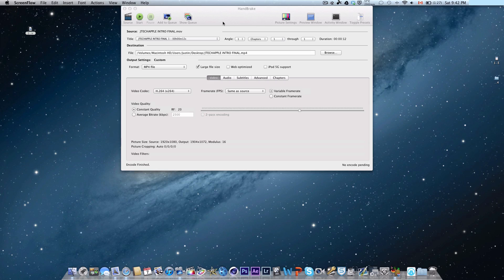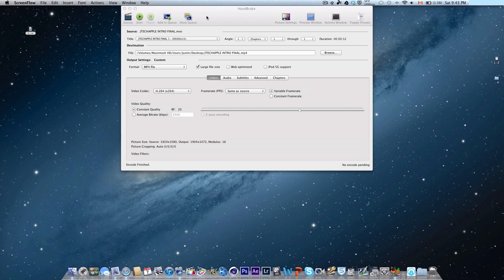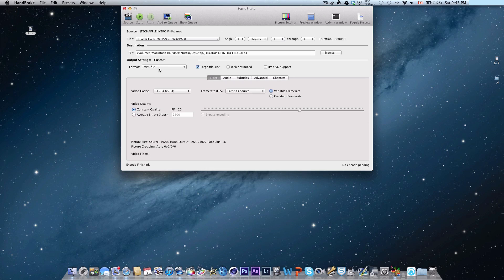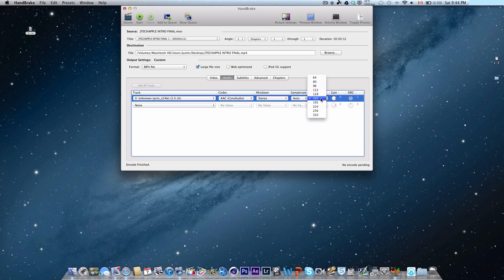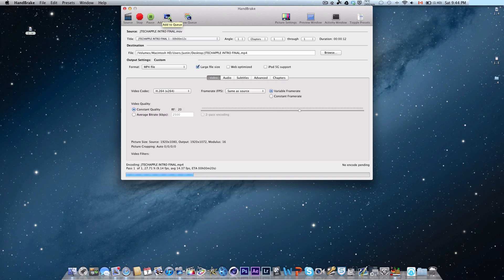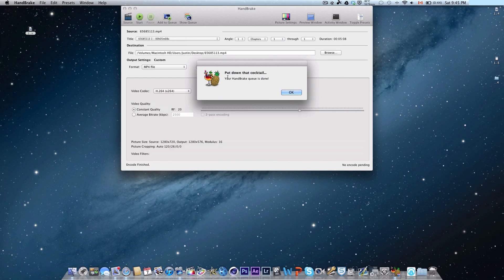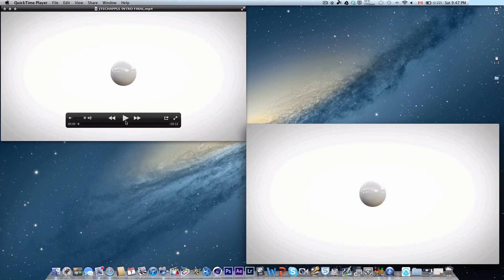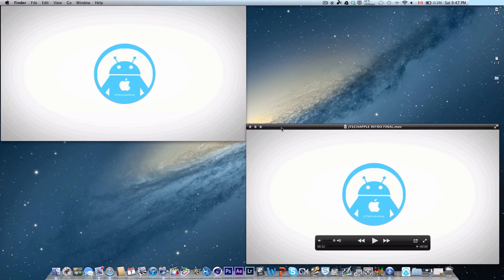How To Speed Up YouTube Video Upload Times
A Tutorial on how to reduce the time it takes to upload a video by compressing the file size.

Most importantly: No quality loss!